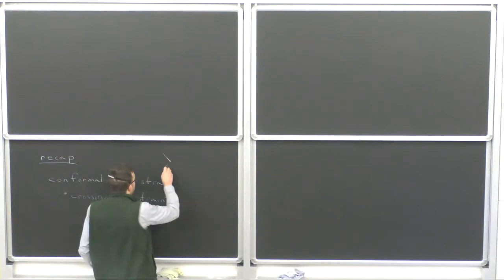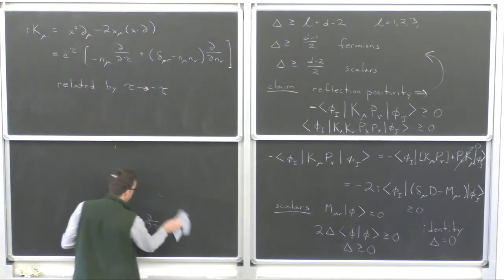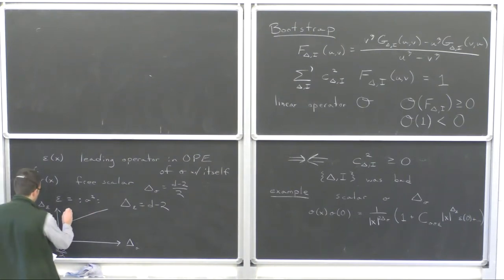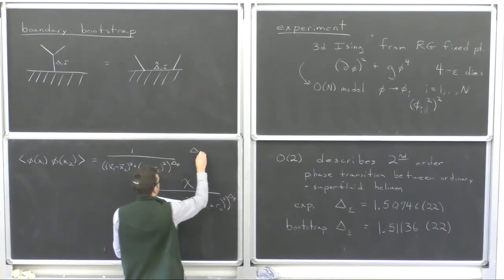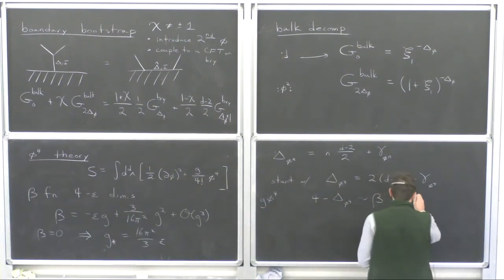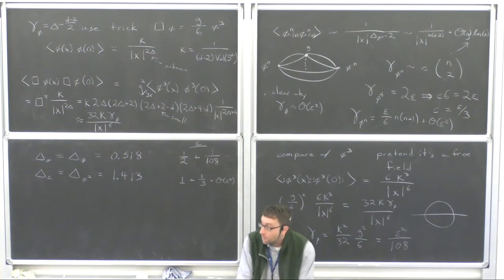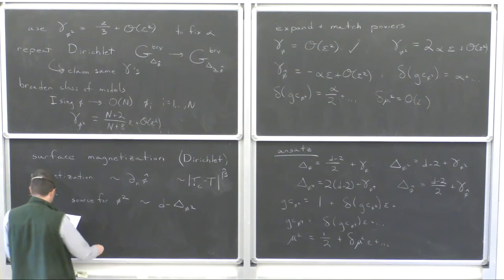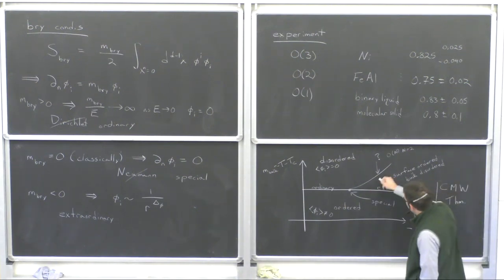CFT and Defects - Chris Herzog: Lecture VI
Speaker:
Chris Herzog

Title:
Conformal Field Theory and Defects